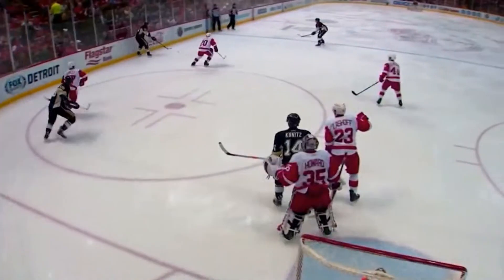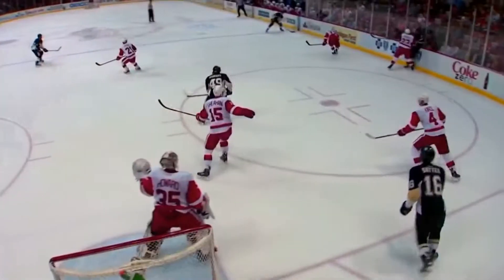Hockey IQ - Jimmy Howard's great positioning after the set plays off the boards by the Penguins